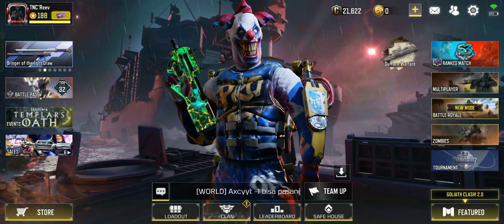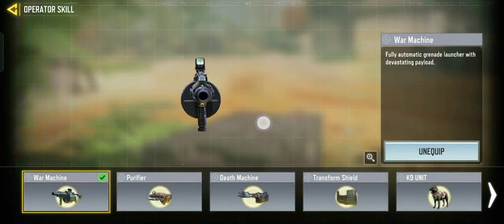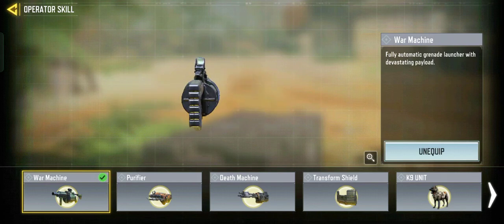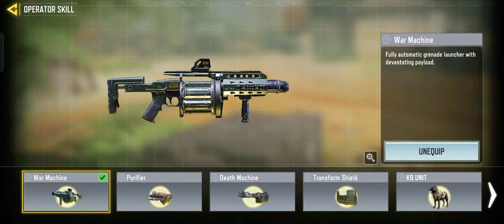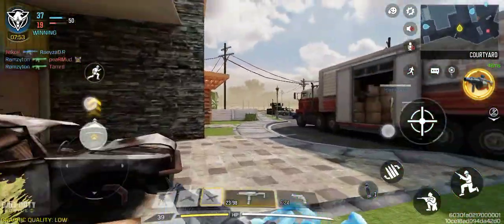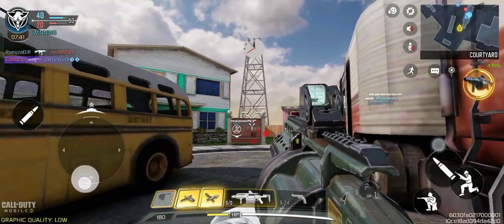Launch the Grenades! How to Use the War Machine Operator Skill in Call of Duty Mobile?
Here's how you can use the war machine operator skill in COD Mobile